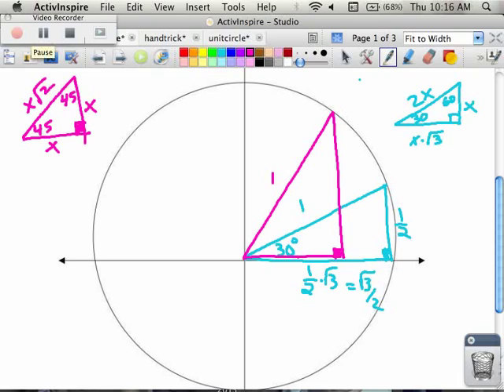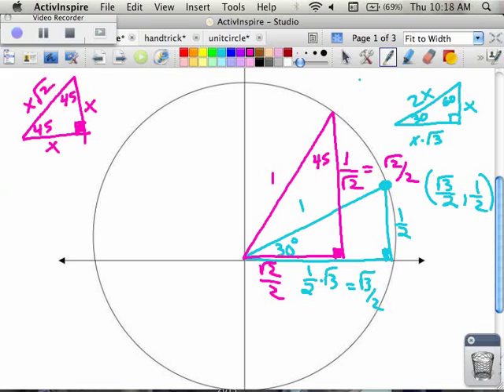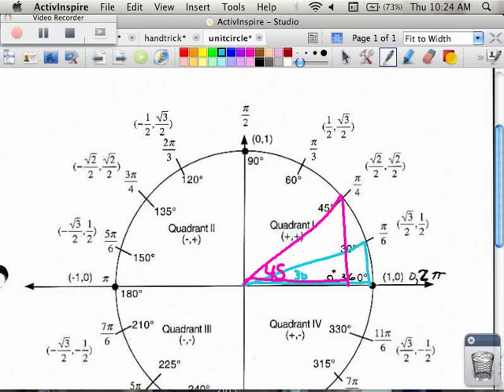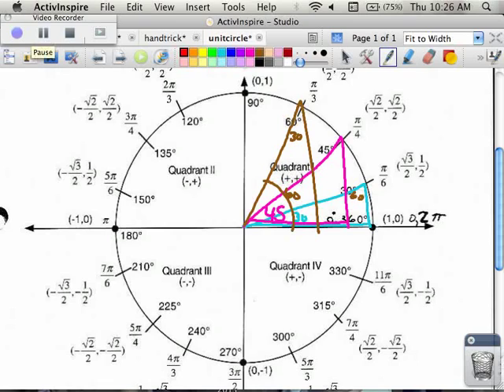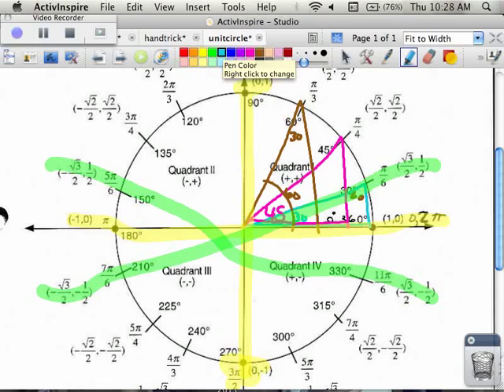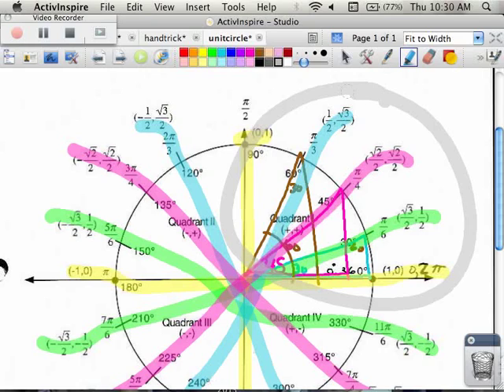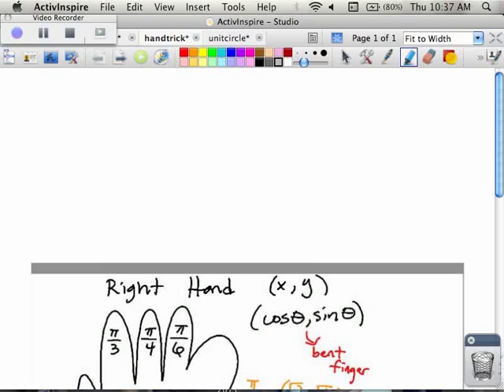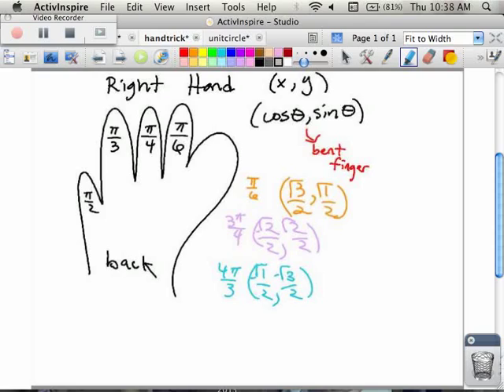pc4 2 2